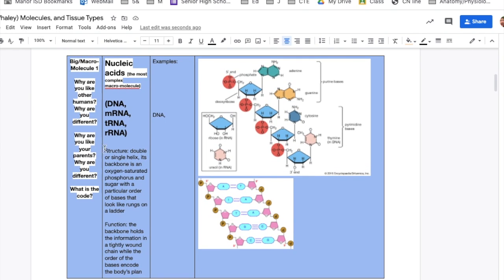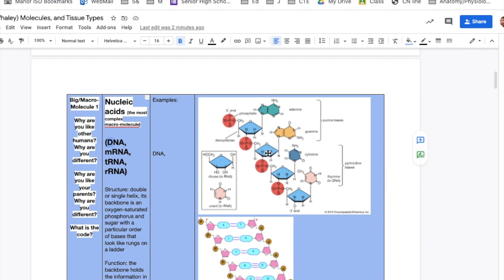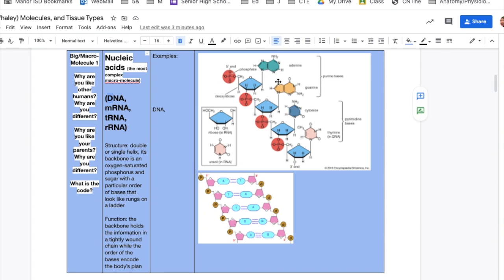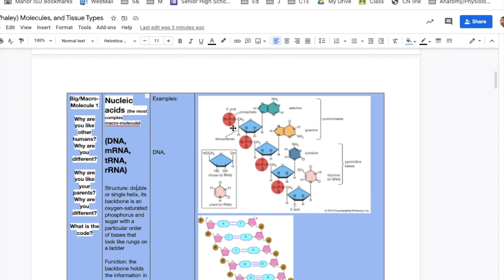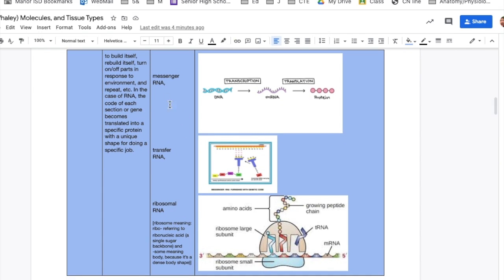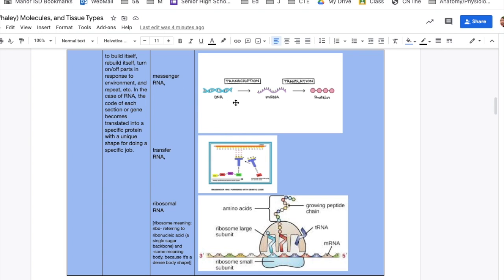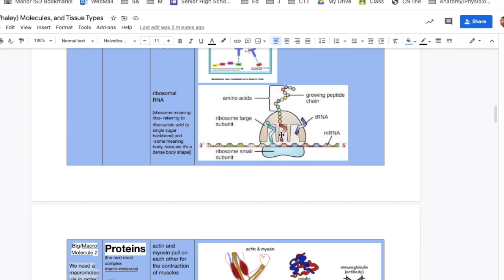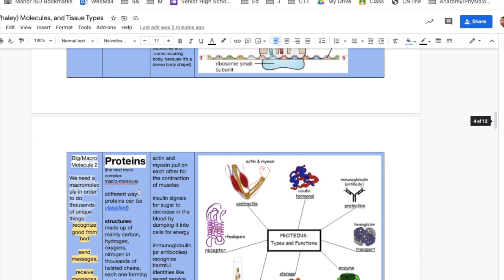Nucleic Acids row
This video is about Nucleic Acids